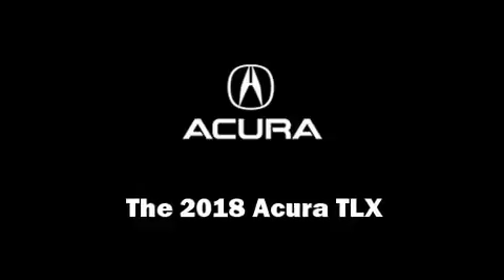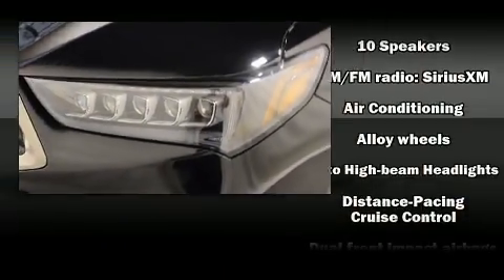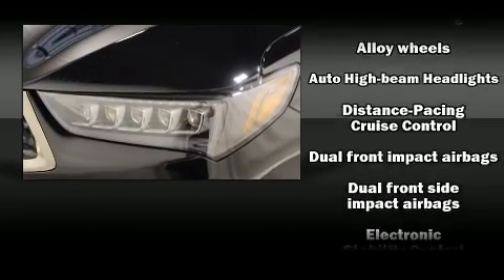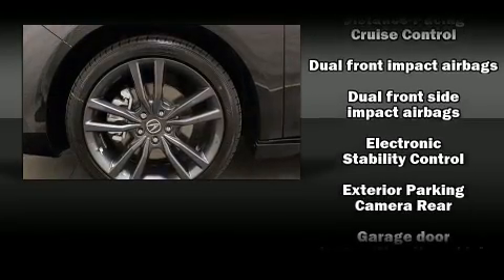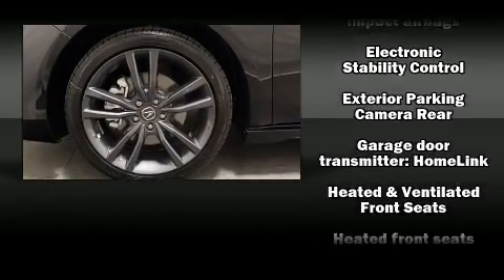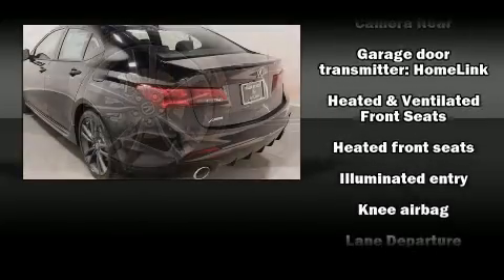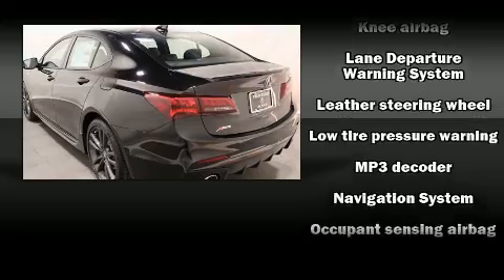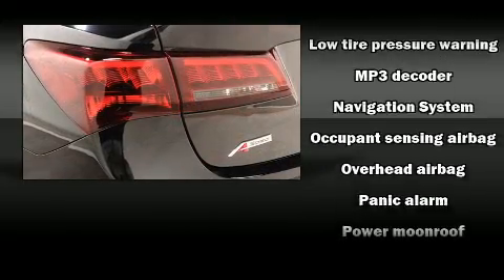2018 Acura TLX 3.5 V-6 9-AT P-AWS with A-SPEC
6870 Okeechobee Blvd.

You can expect a lot from the 2018 Acura TLX. This 4 door sedan provides a satisfying ride for all passengers. Acura infused the interior with top shelf amenities, such as: heated seats, rain sensing wipers, and more. For drivers who enjoy the natural environment, a power moon roof allows an infusion of fresh air. Brake assist technology provides extra pressure when applying the brakes. We pride ourselves on providing excellent customer service. Please don't hesitate to give us a call.